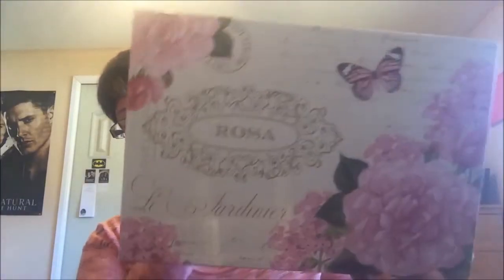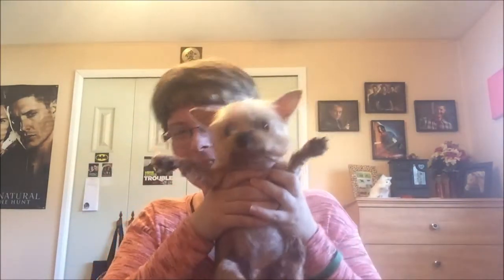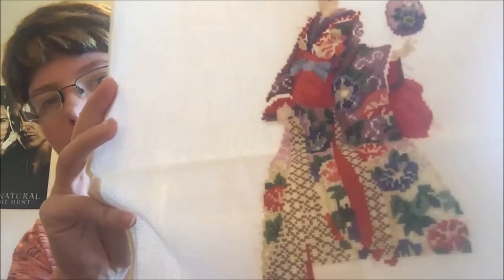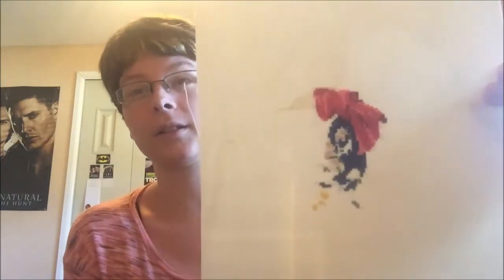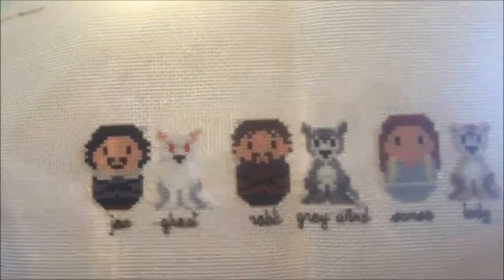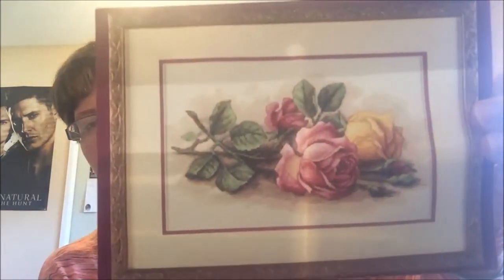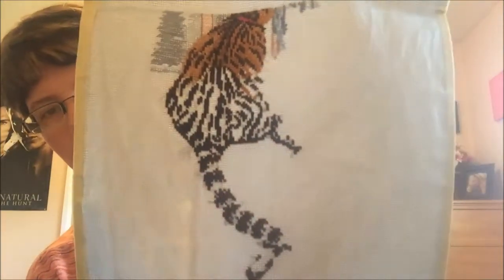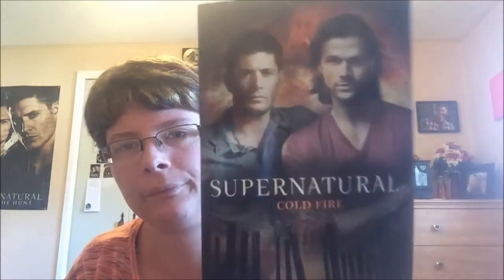Cross Stitch 9 - New Rotation ( I know... Haha, right? )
Sorry the video is late, guys! Got super busy and didn't have time to upload it on time!
Also need to know by history better! Haha. Guinevere* I got her confused with Jared Padalecki's wife's name! Haha. Whoops.

Follow me in Instagram! - brityboo_2